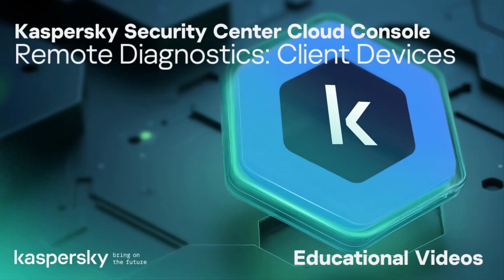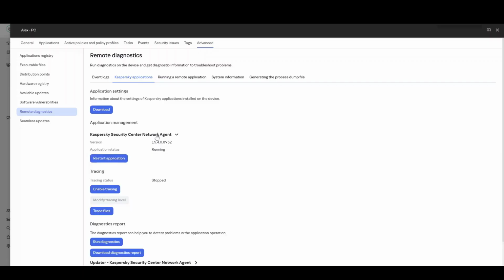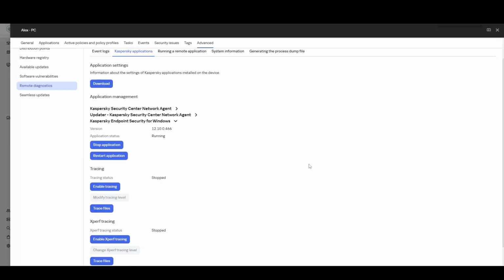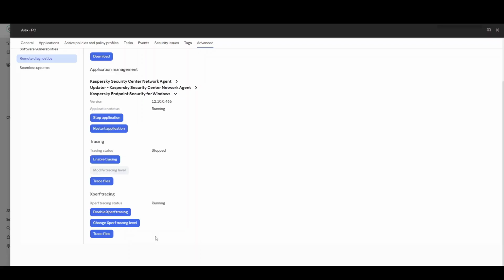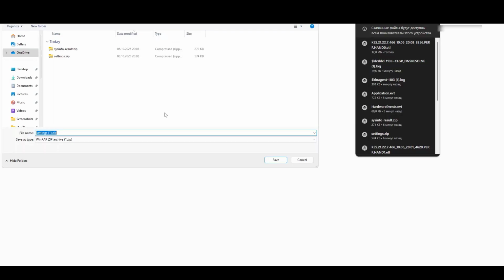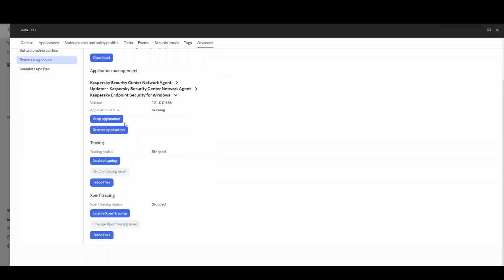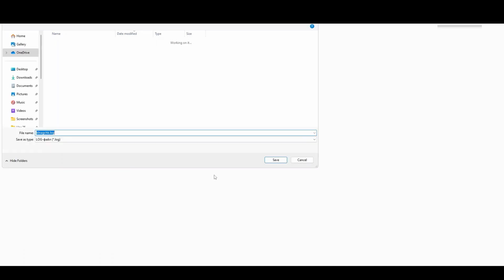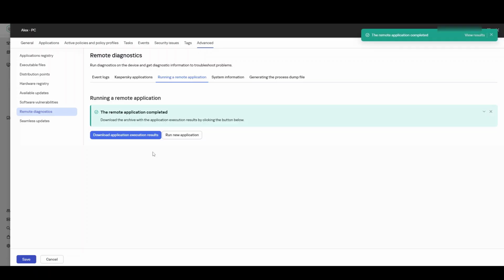Kaspersky Security Center Cloud Console: Remote diagnostics of client devices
In this video you will learn how you can use remote diagnostics for remote execution of different operations on Windows and Linux based client devices.

Delivered from the cloud or on-premises, Kaspersky Security Center provides flexible security for mixed environments. The solution incorporates a full stack of capabilities to deliver automated threat defense and systems hardening.

View the entire playlist with Kaspersky Security Center Cloud Console educational videos

- Find more information about the products and solutions to common problems in the Knowledge Base
- Join us on Telegram or WhatsApp for useful tips, release info, latest support lifecycle updates, and new articles:

0:00:00 – Intro
0:01:32 – Creating the task for downloading updates to the repositories of distribution points
0:03:07 – Configuring managed devices to receive updates only from distribution points
0:04:41 – Device update statuses
0:05:56 – Automatic installation of security application updates
0:07:17 – Outro